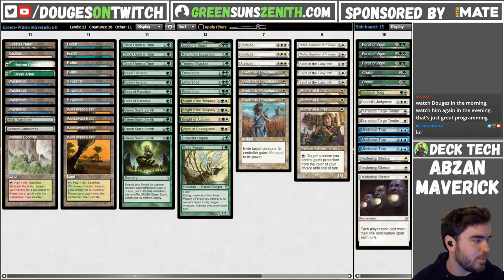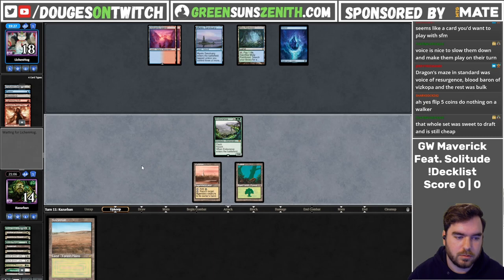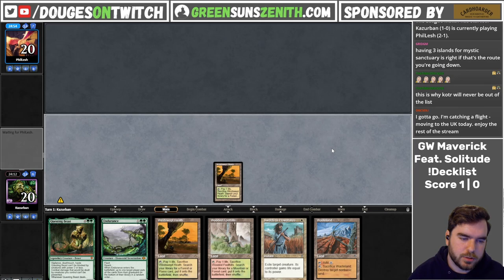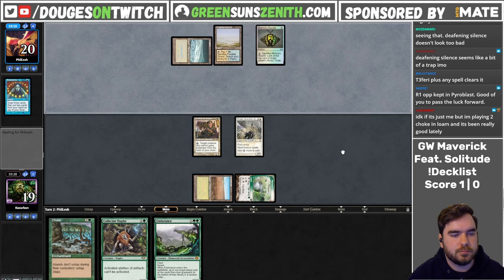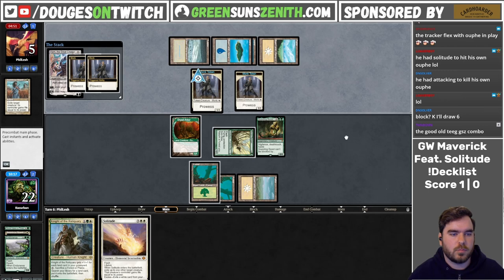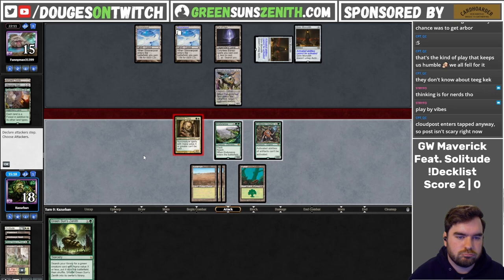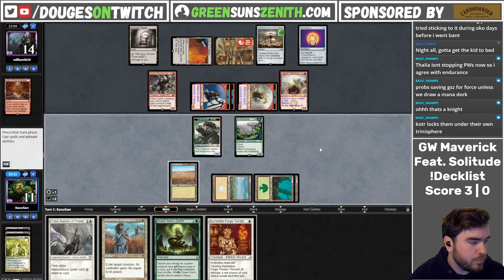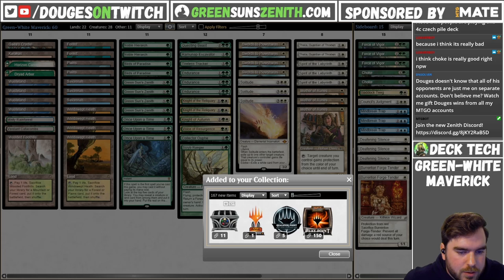Legacy GW Maverick | Getting that Trophy 🏆 | GreenSunsZenith.com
Here's my latest Legacy league with GW Maverick which we took through Magic The Gathering Online (MTGO)! Find the decklist in the description below ⬇️

|▬▬▬▬ Match Timestamps ▬▬▬▬|

🎮 Chapters
00:00 Intro
00:22 DechTech
07:40 vs Round 1
35:52 vs Round 2
01:17:30 vs Round 3
01:39:30 vs Round 4
02:00:07 vs Round 5

|▬▬▬▬ Decklist  ▬▬▬▬|

2 Thalia, Guardian of Thraben
1 Ramunap Excavator
2 Knight of the Reliquary
4 Green Sun's Zenith
1 Misty Rainforest
4 Swords to Plowshares
3 Once Upon a Time
4 Windswept Heath
4 Wasteland
1 Horizon Canopy
1 Gaea's Cradle
1 Dryad Arbor
2 Forest
3 Savannah
2 Plains
2 Birds of Paradise
3 Mother of Runes
1 Knight of Autumn
1 Scryb Ranger
3 Endurance
1 Collector Ouphe
1 Karakas
3 Spirit of the Labyrinth
1 Wooded Foothills
1 Questing Beast
2 Noble Hierarch
3 Solitude
1 Voice of Resurgence
1 Verdant Catacombs
1 Tireless Tracker

2 Choke
3 Deafening Silence
3 Mindbreak Trap
1 Council's Judgment
1 Gaddock Teeg
2 Burrenton Forge-Tender
3 Force of Vigor

|▬▬▬▬ Reach Out ▬▬▬▬|